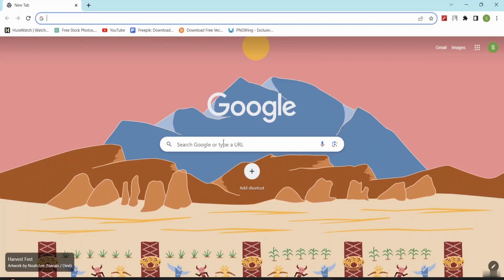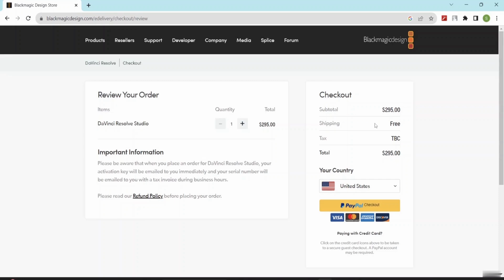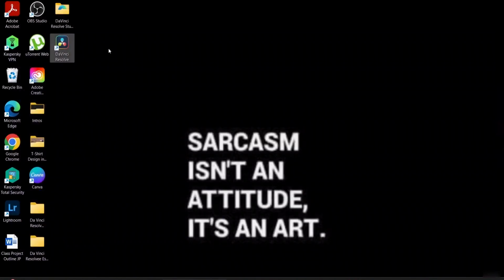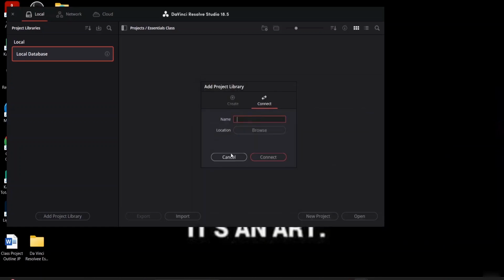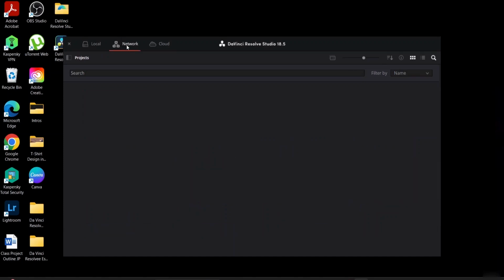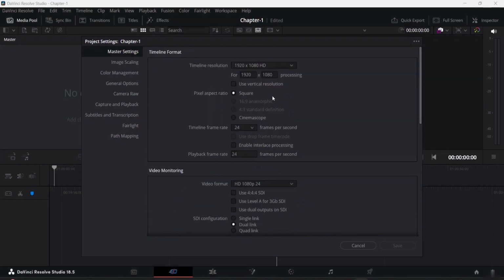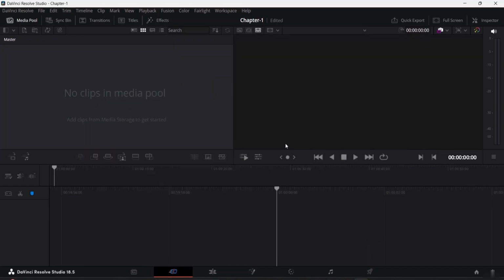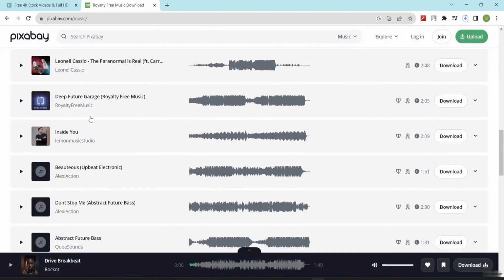Creating new project in DaVinci Resolve CHAPTER-1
🎬 Creating a New Project in DaVinci Resolve
Ready to start editing like a pro? In this tutorial, we’ll walk you through how to create a new project in DaVinci Resolve step by step. Perfect for beginners who want to set up their workspace the right way!

✅ What you’ll learn:

How to launch DaVinci Resolve and create a new project
Setting up project settings for the best workflow
Tips for organizing your media and timeline
Whether you’re making YouTube videos, short films, or professional projects, this guide will help you start strong.